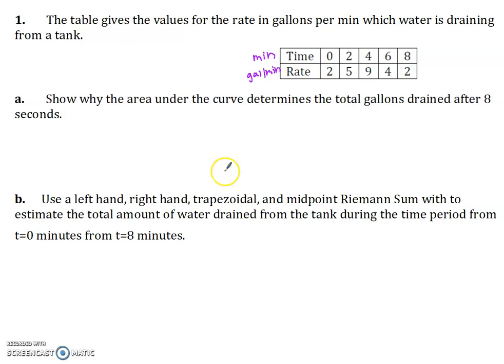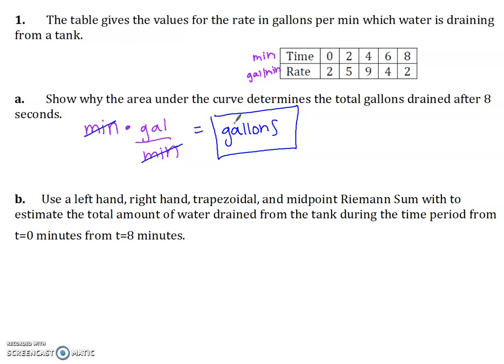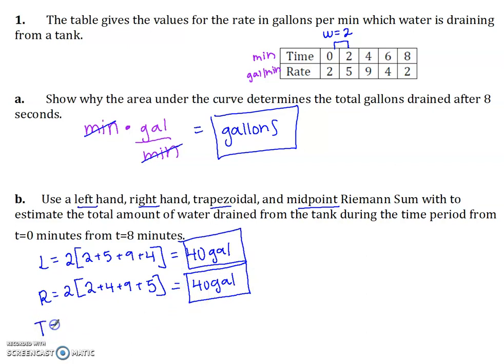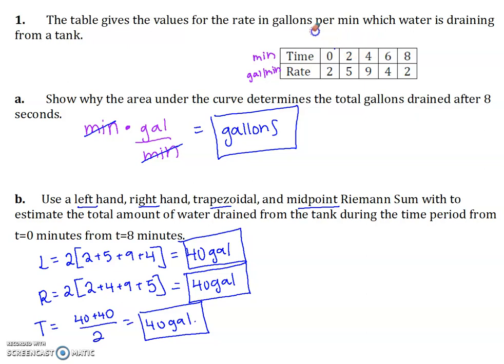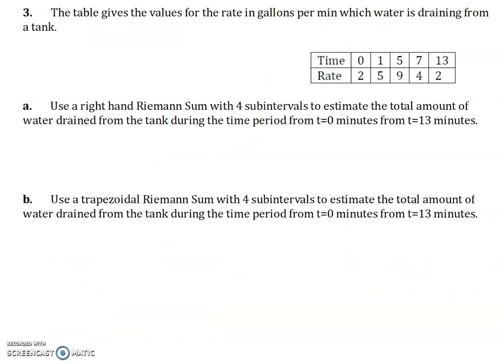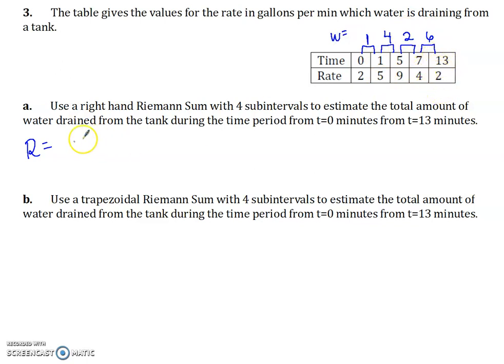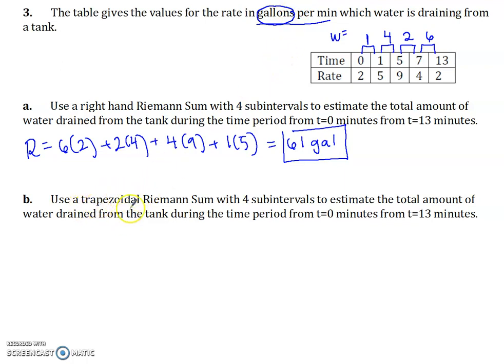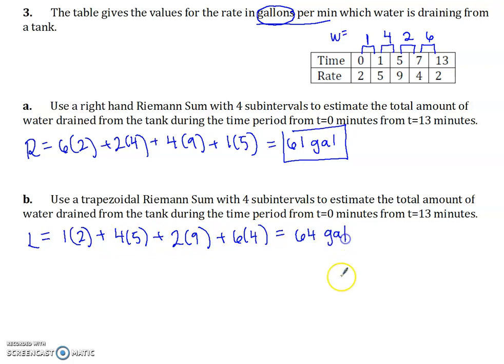C Riemann Sums with Tables